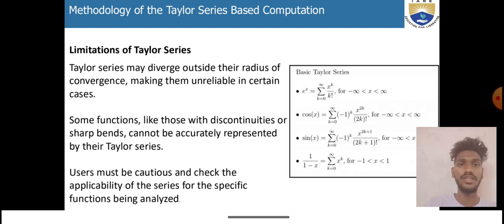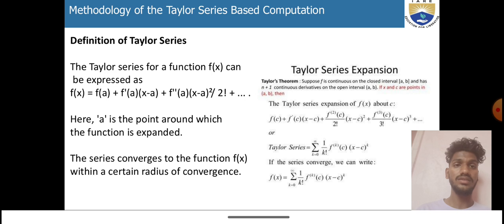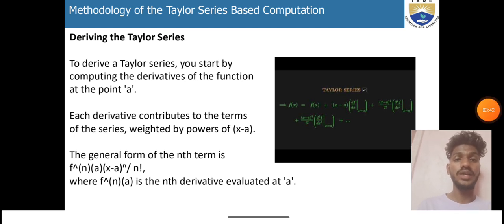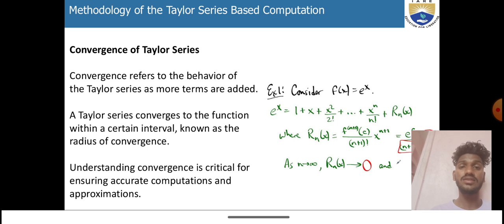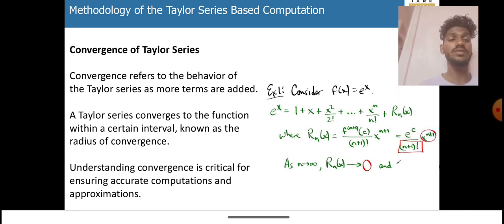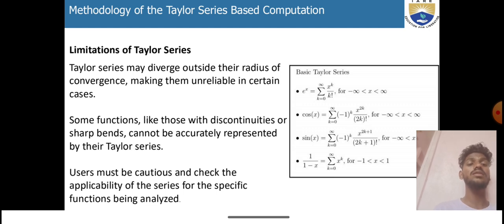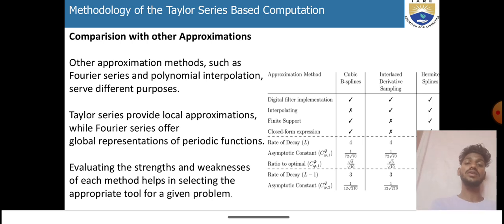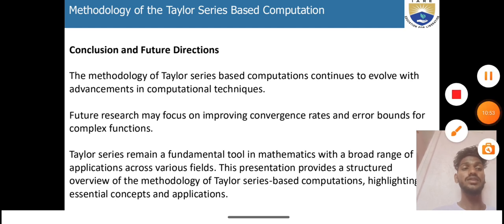October 27, 2024